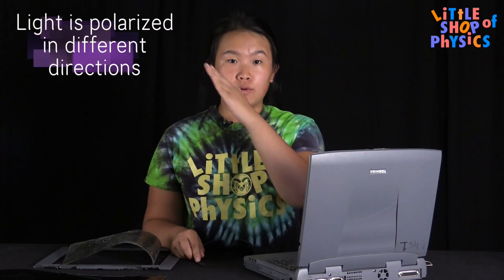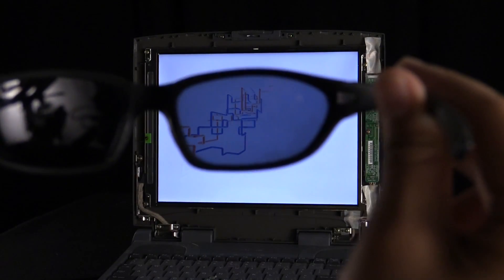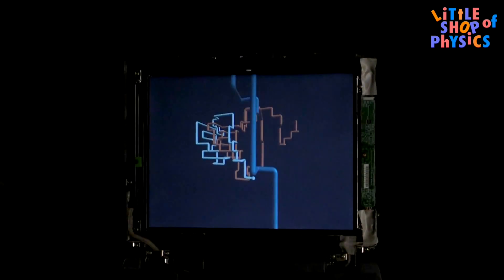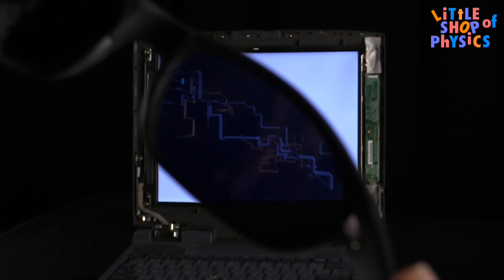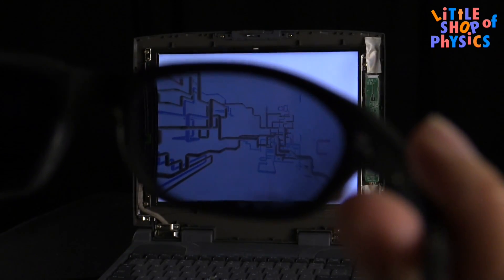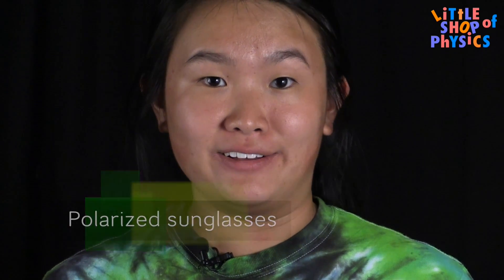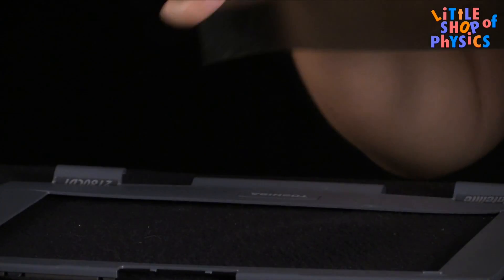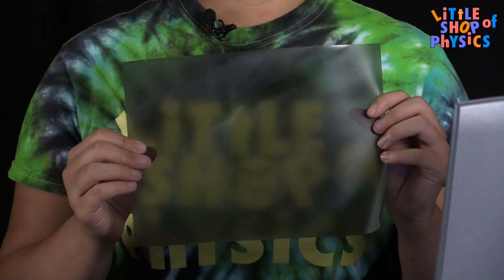Get Your Science On: Polarized Privacy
This week, Katie shows us how to build a cool science experiment while recycling an old laptop computer.

What's Going On:
Liquid crystal display (LCD) screens use two polarizing filters with liquid crystals sandwiched between them. The two filters are crossed (one is horizontal and one is vertical), so that ordinarily no light can get through. However, the liquid crystals rotate the polarization of light, letting colors through where you want them to be displayed.

We removed the second polarizing filter so that all colors of light get through and you see white. However, when you wear polarizing sunglasses, the glasses take the place of the filter and you can see them image that on the screen.

Materials:
Old laptop computer with LCD screen
Polarized sunglasses

How To Build It:
We carefully removed the outer polarizing filter from the glass on the LCD screen. It was attached with adhesive, and had to be done slowly as to not break the glass. The put on some polarizing glasses and enjoy!